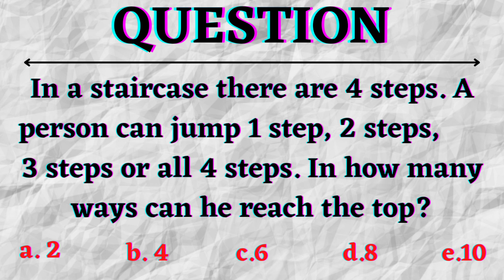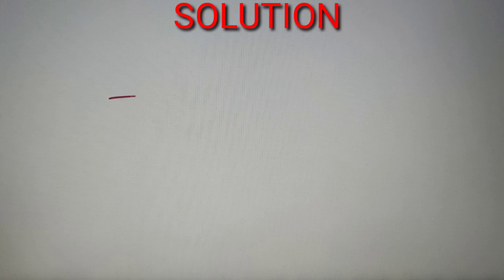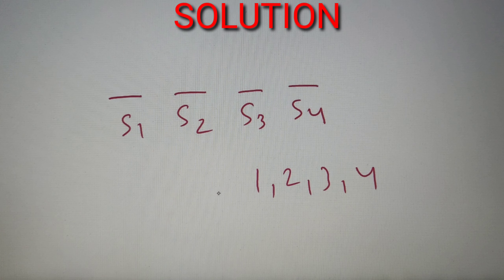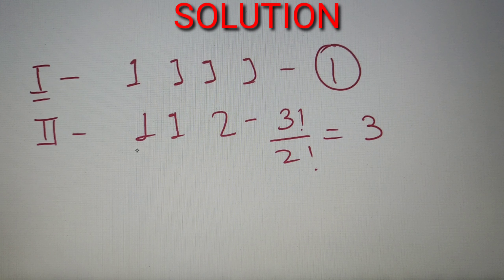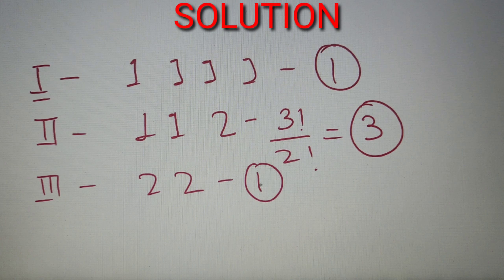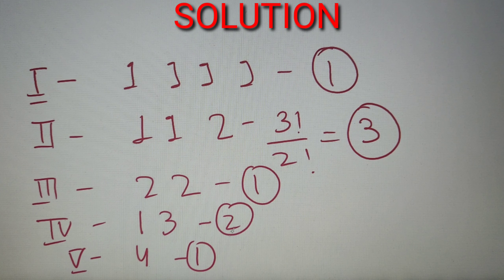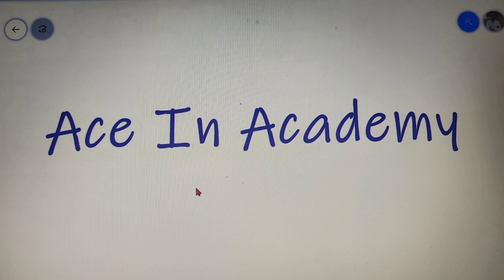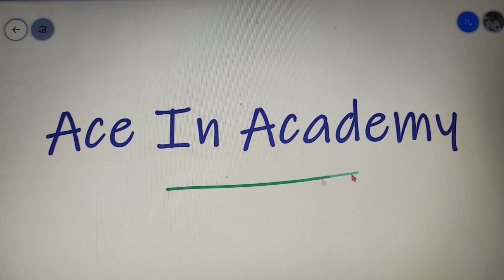How many ways to reach the top !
This  is a level -2 question on the topic of permutation and combination and it is a good question  irrespective of the exam you are preparing for.

The problem discussed in the video:

In a staircase there are four steps and a person can jump 1 step, 2 steps , 3 steps or all 4 steps. In how many ways can he reach the top?

1. We have to make cases for all the possible ways
2. CASES :    a. only 1 steps :      1 way
                       b. 1 and 2 steps :   3 ways
                       c. 1 and 3 steps :   2 ways
                       d.  only 2 steps   :   1 way
                       e. only 4 steps    :   1 way
3. Total number of cases is =  1 +  3 + 2 + 1 + 1 = 8
4. In 8 ways the person can reach the top

Practice Question at end :

1. What is the sum of all the 5 digit numbers that can be formed using the digits 0,2,3,4,5 .